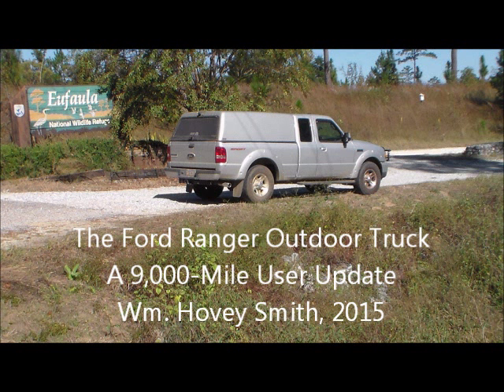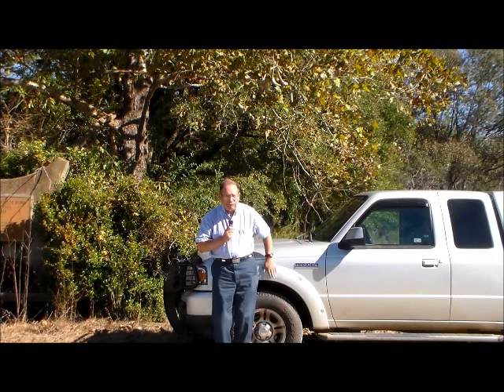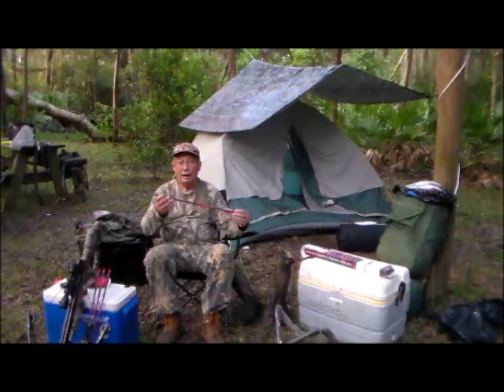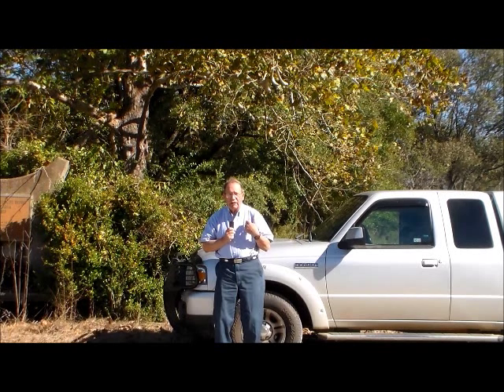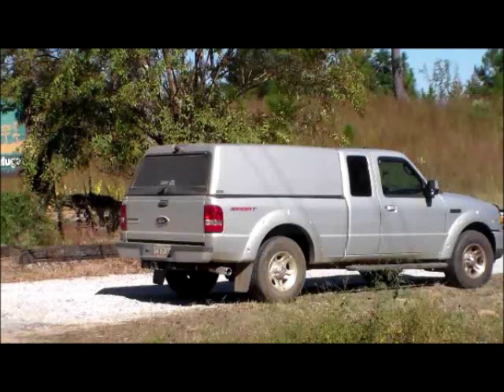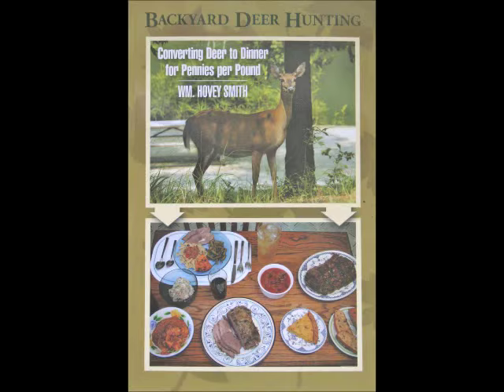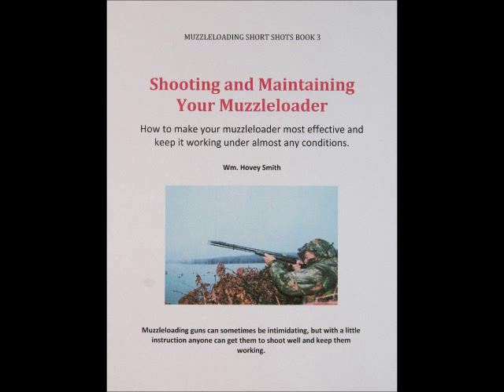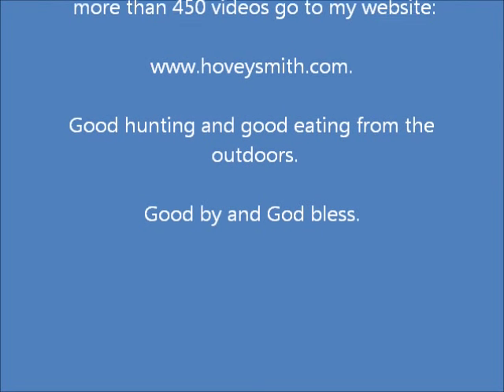The Ford Ranger Outdoor Truck A 9,000 Mile User Update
My Ford Ranger, which I adapted as a one-man outdoor truck, has been on several hunts, and I describe its performance  after 9,000 miles.